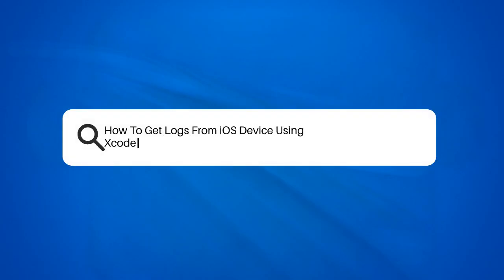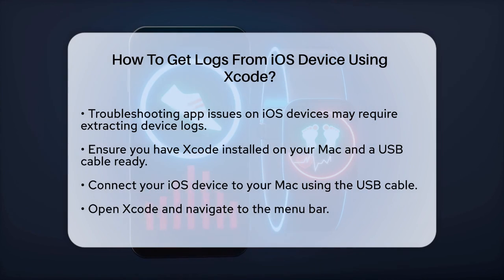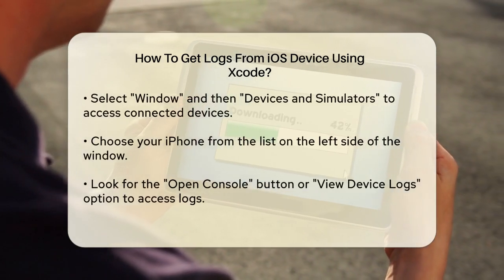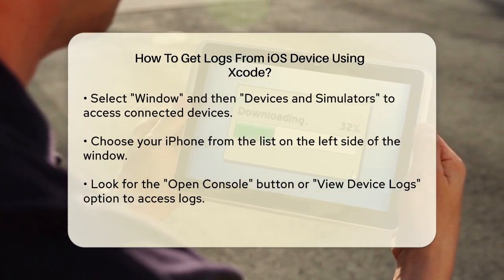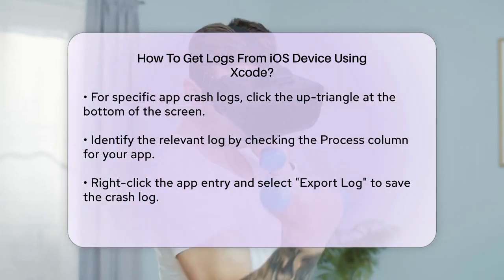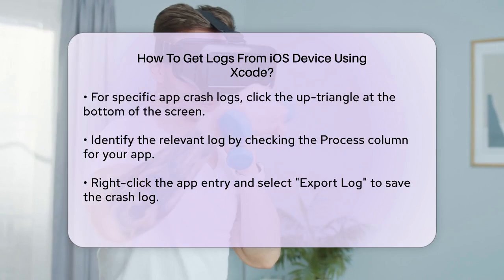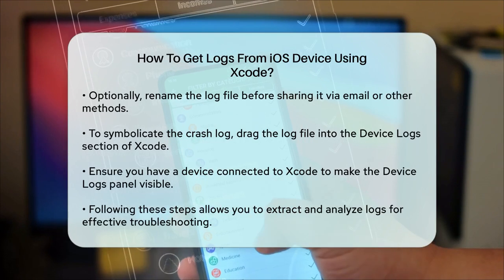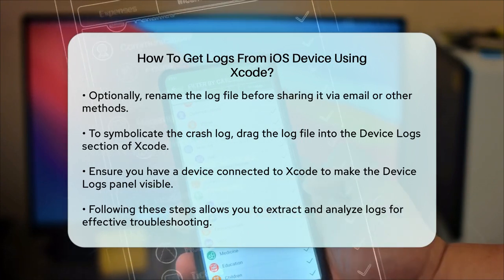How To Get Logs From iOS Device Using Xcode? - Be App Savvy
How To Get Logs From iOS Device Using
Xcode? Are you trying to troubleshoot issues with your iOS app? In this informative video, we’ll guide you through the process of extracting logs from your iOS device using Xcode. Understanding how to access these logs is essential for diagnosing problems and improving your app's performance. We’ll cover the necessary tools you’ll need, including Xcode and a USB cable, to connect your iOS device to your Mac.

Once connected, we’ll show you how to navigate the Xcode interface to find the logs you need. You’ll learn how to identify specific crash logs related to your app and how to export them for further analysis. Additionally, we’ll explain the symbolication process, which makes crash logs more understandable by providing detailed information about source files and line numbers.

Whether you're a developer or someone interested in app development, this step-by-step guide will equip you with the knowledge to troubleshoot effectively. Join us as we simplify the process of log extraction and help you get your app back on track.